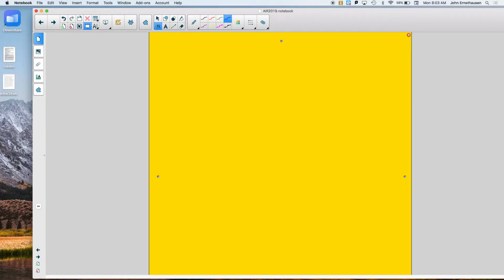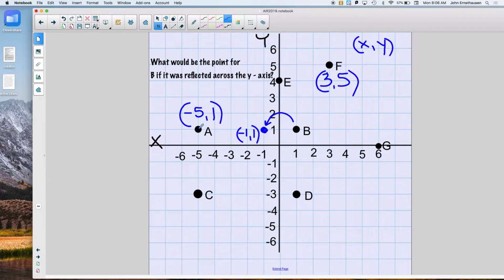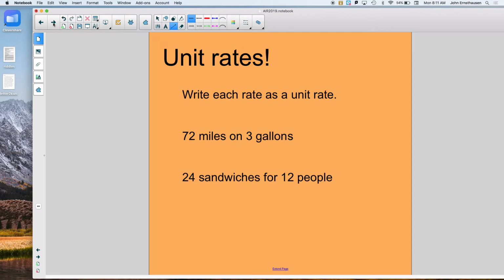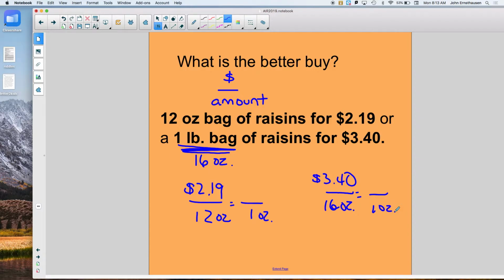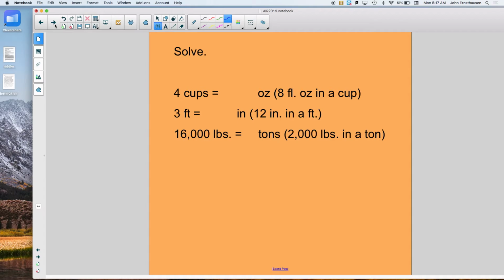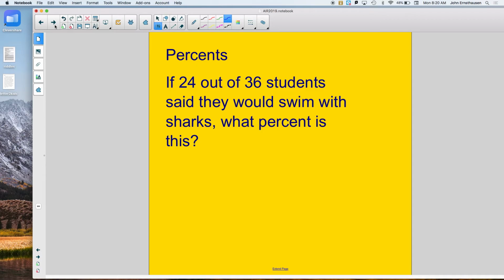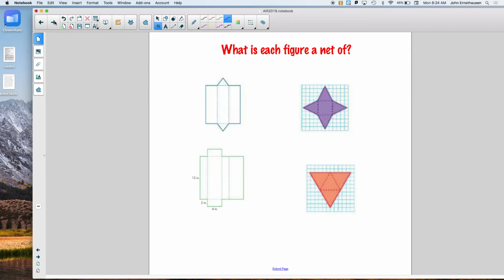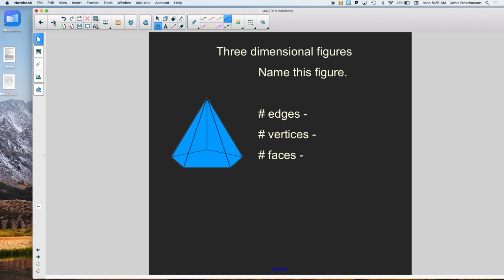Air review 1